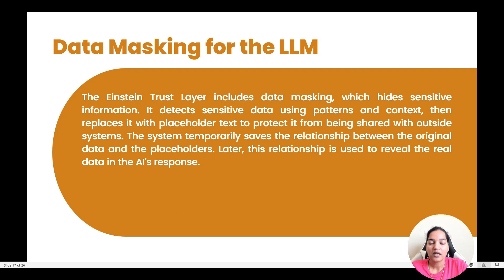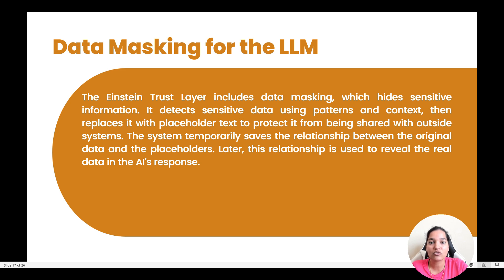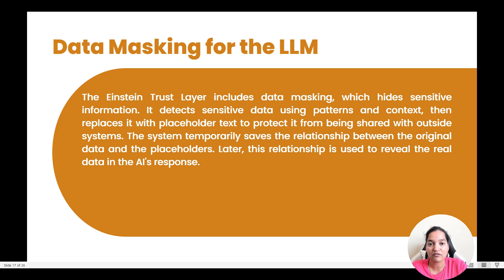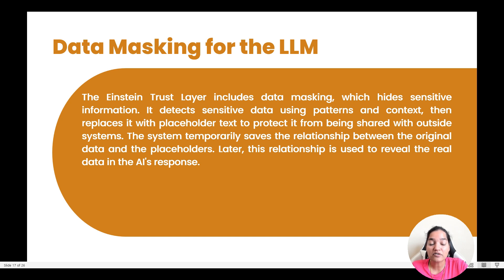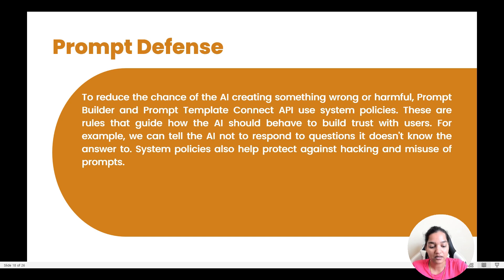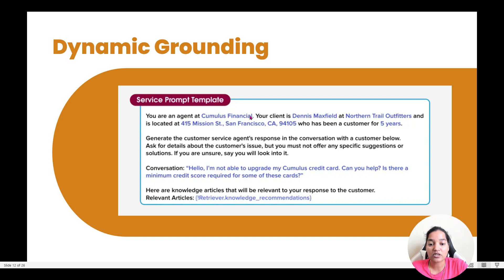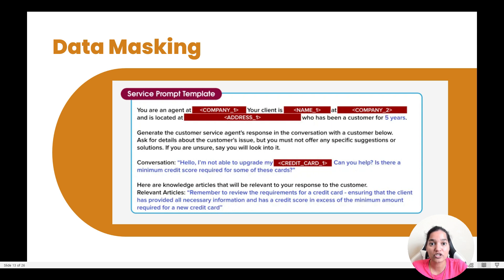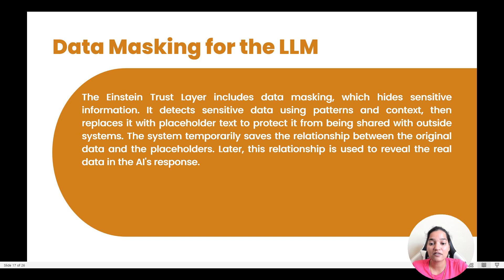What is Data Masking? | The Secret to Safer Databases